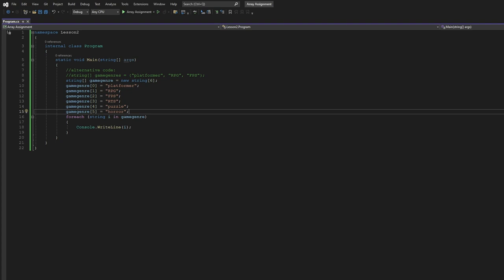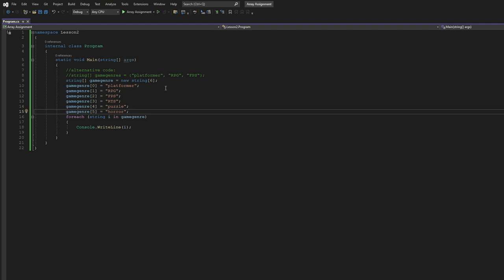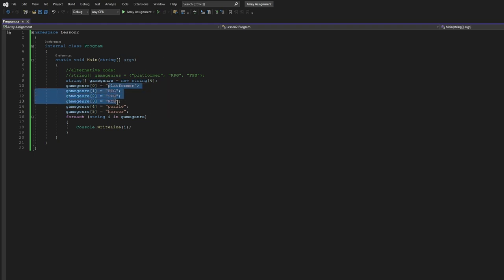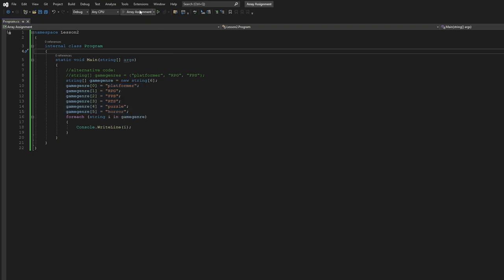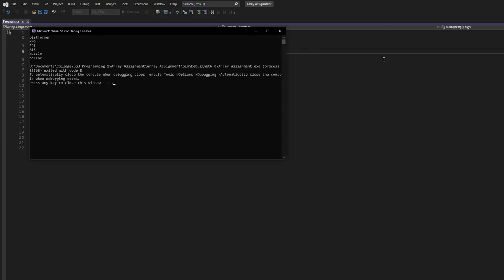SGD Programming 1 : Array Assignment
CPCC